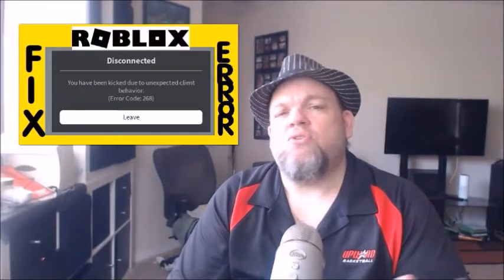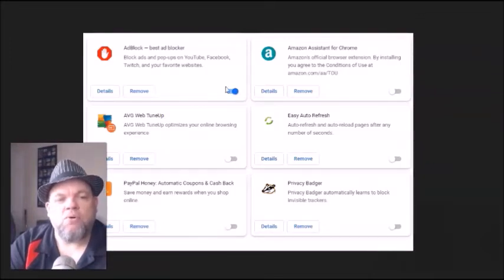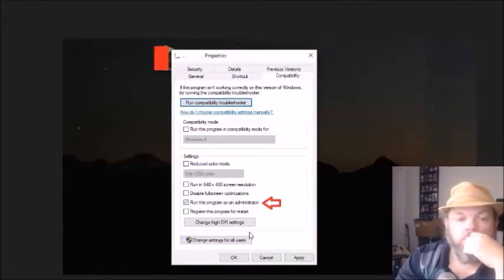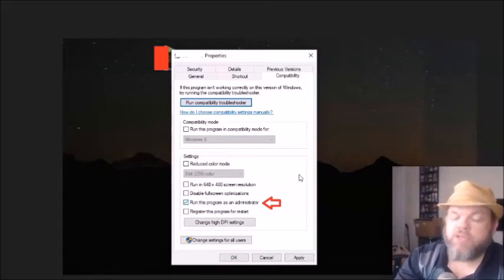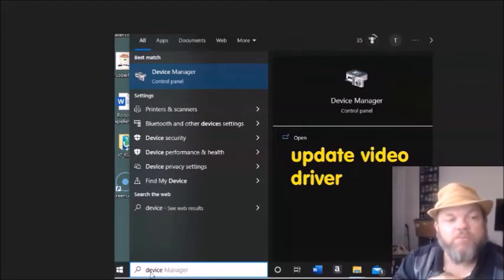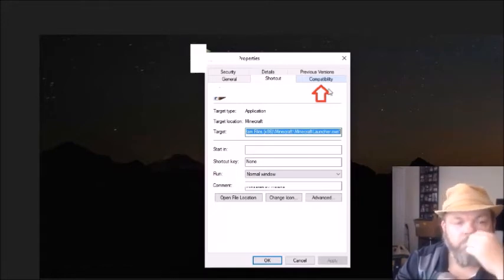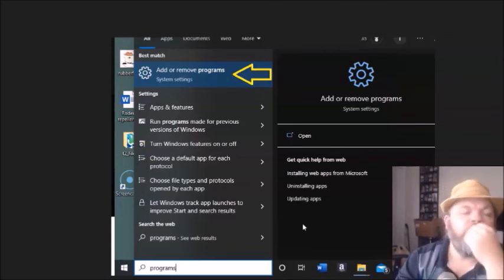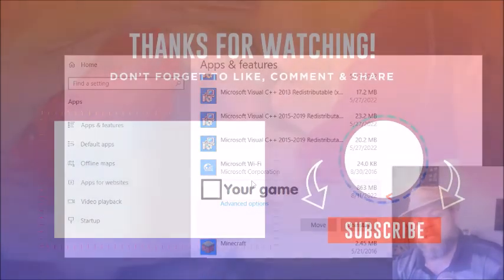Fix Roblox Error Message 403 Access Denied You Dont Have Permission to View This Page Windows 10 11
If you are getting the error message 403 while trying to play Roblox or getting into the app I'll help you fix the issue. "Access Denied 403 You don't have permission to view this page"